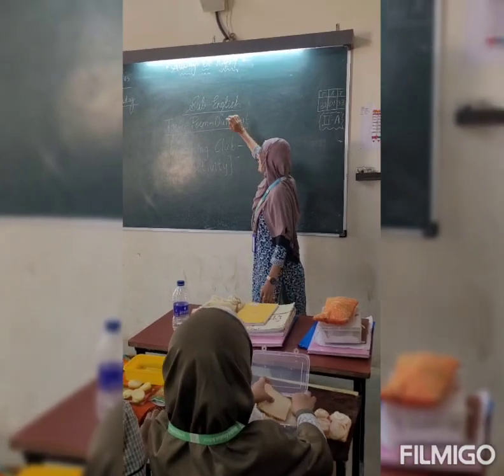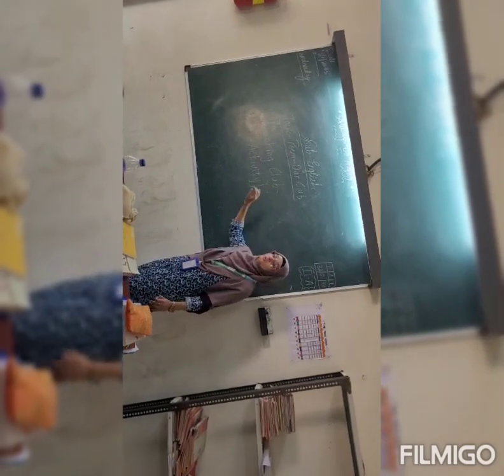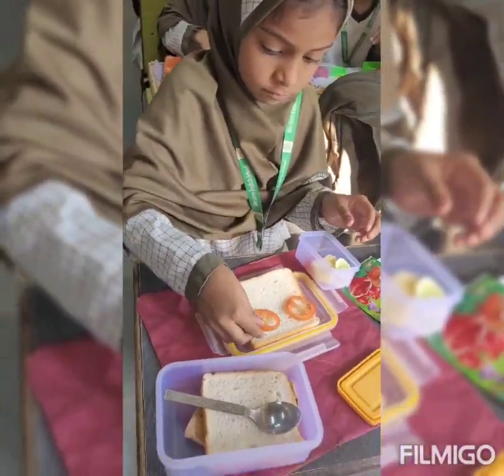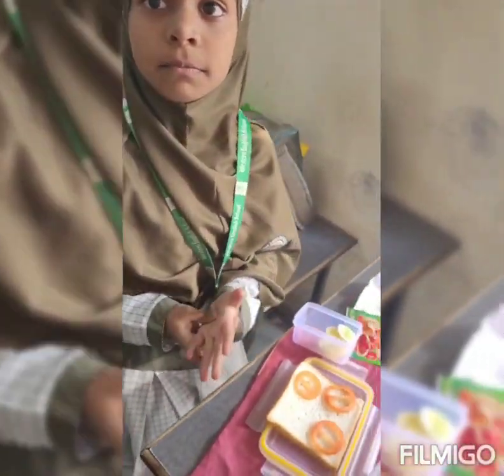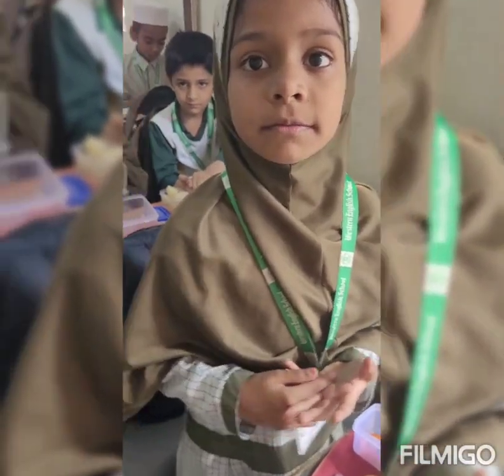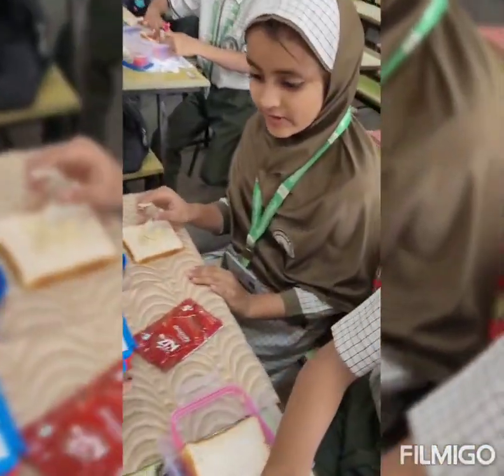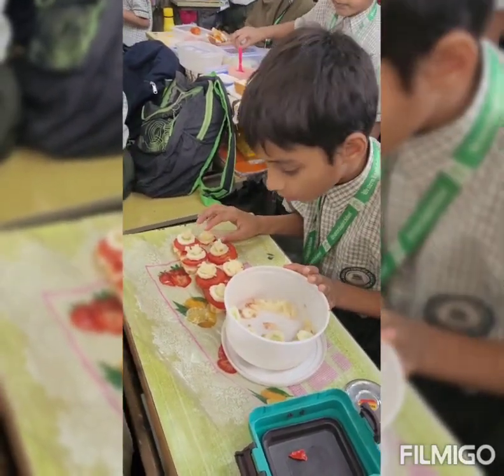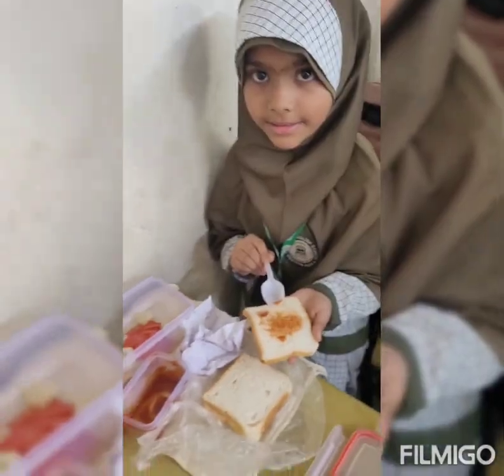Western English School English - Activity Club cooking.